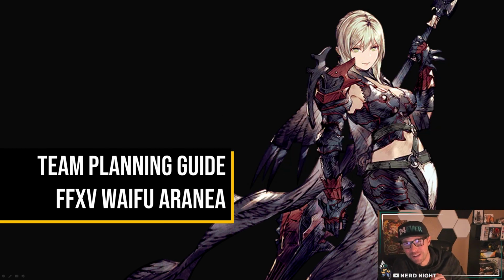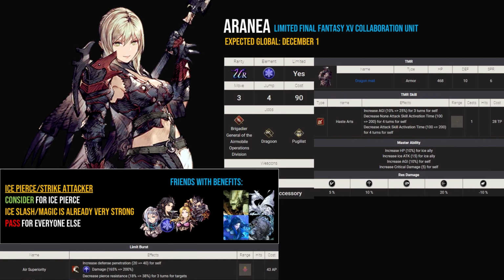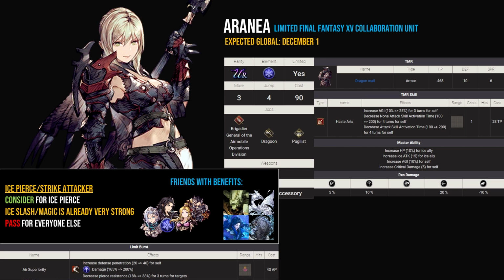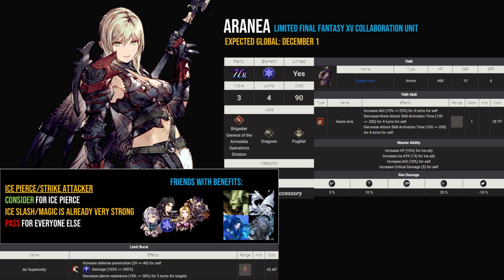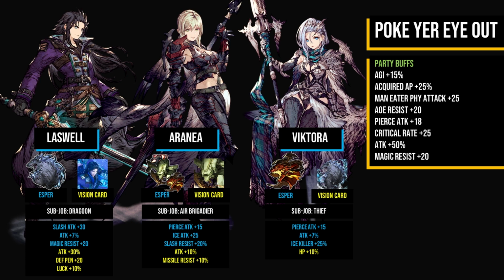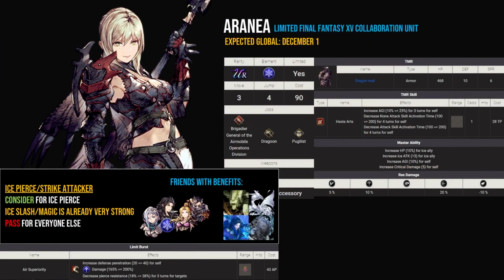[WotV] Aranea Team Planning Guide | War of the Visions: Final Fantasy Brave Exvius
In this video, we go over whether or not you should be pulling for Aranea and the best team compositions to consider using her in. YOU DON'T NEED HER ESPER & VISION CARD!

as always!

Support Nerd Night (we need coffee and shoes too!) 😁

Introduction 0:00
Aranea Overview 1:02
You'll Poke Yer Eye Out 5:52
Winter is Coming (Reroll Option) 7:55
Slice of Ice 9:45
Conclusion 11:07